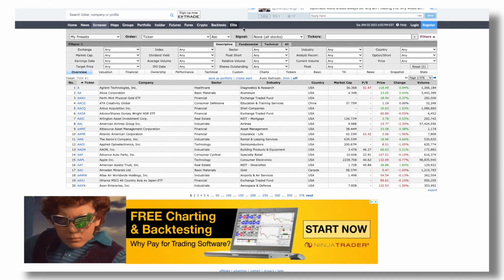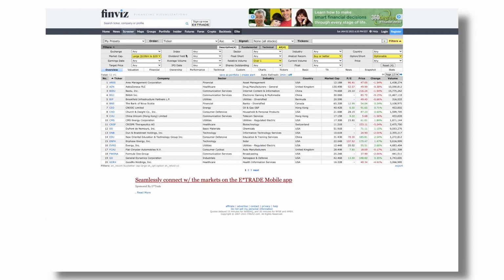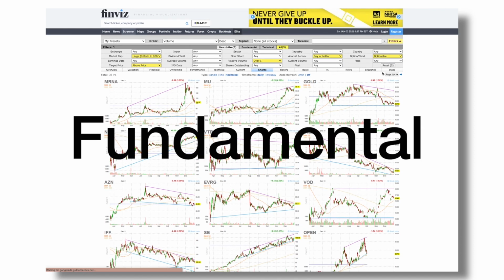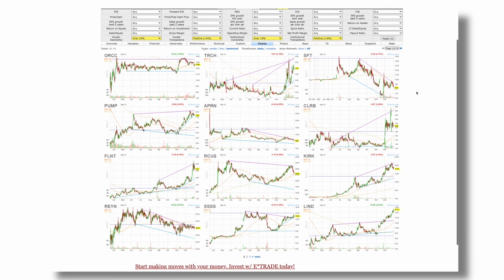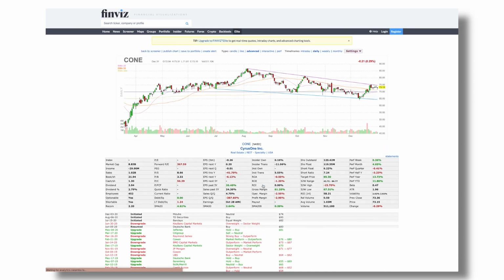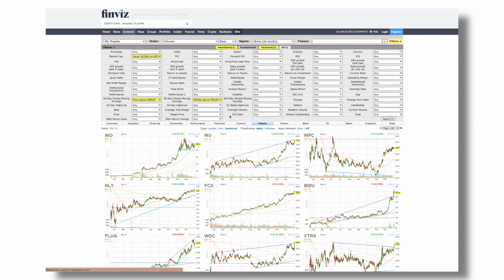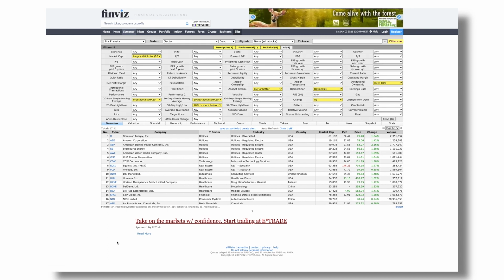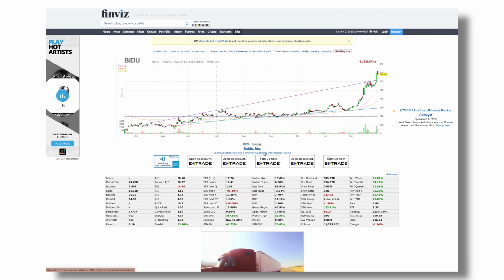Find The Next Breakout Stock Before The Market Makers! 📈 🚀 🌙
Finviz.com is one of an investor or stock and options trader's best friend. This website is primarily designed as a research tool, but I can show you dope ways to use it to give you an edge in the market.

In this video I will show you how I use Finviz.com's SCREENER function to find the HOTTEST stocks in the market.

Share this with someone who you want to put on game. 🤝

Tip me if you found this helpful!

Book a 1-on-1 Consultation with HEWY 212. Doesn't matter what your level of understanding is, or the size of your account; I can level you up! I currently have the following offerings:
└ Individualized TOS Live Trading Setups 🧠
└ Account Therapy 🧠
└ Risk Management & Position Sizing 🧠
└ Technical Analysis 🧠
└ Basic or Advanced Charting 🧠
└ Fundamental Analysis 🧠

TIMESTAMPS
0:00 - Intro
0:36 - Download the FREE GUIDE
0:55 - Previous Video Recap
1:20 - Screener Overview
2:08 - EXAMPLE OF DESCRIPTIVE SEARCH
3:37 - How to Sort Search Results and View SparkCharts
4:58 - EXAMPLE OF FUNDAMENTAL SEARCH
6:20 - EXAMPLE OF TECHNICAL SEARCH
7:40 - Using $CONE as an Example Result
8:26 - EXAMPLE of COMBINATION SEARCH
10:00 - How I Use the Results To My Benefit
11:32 : Compare Charts To Find Next Breakout
12:15 - Search Signals
12:55 - Housekeeping
13:40 - Bloop!